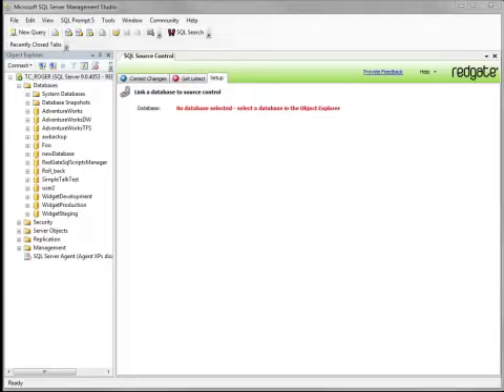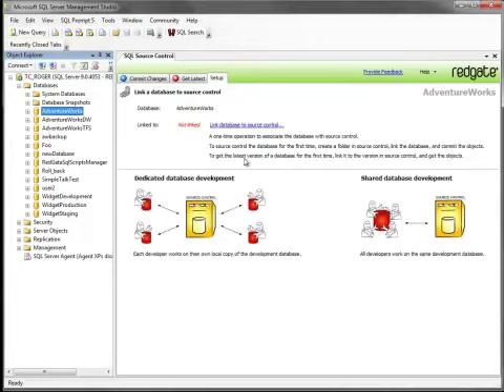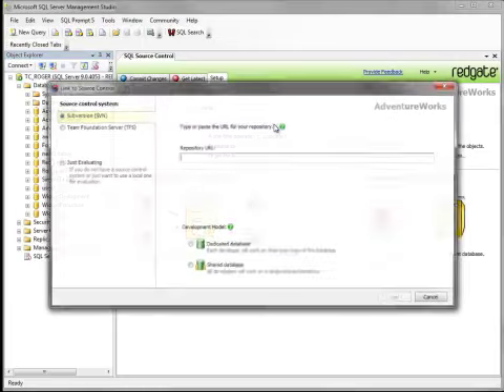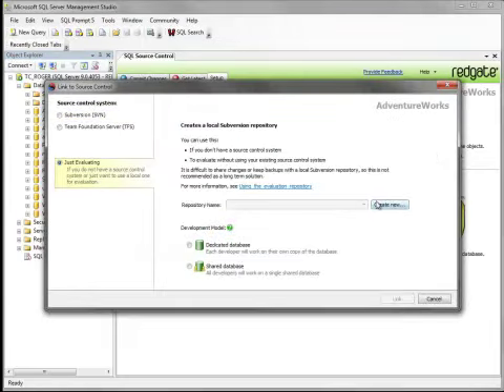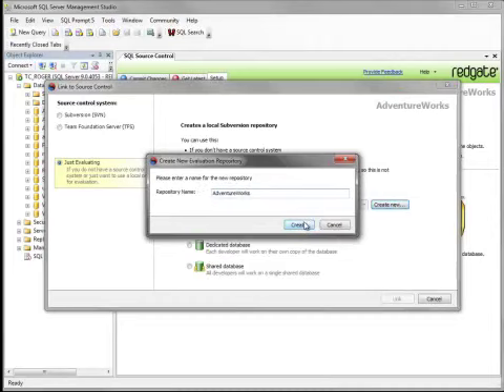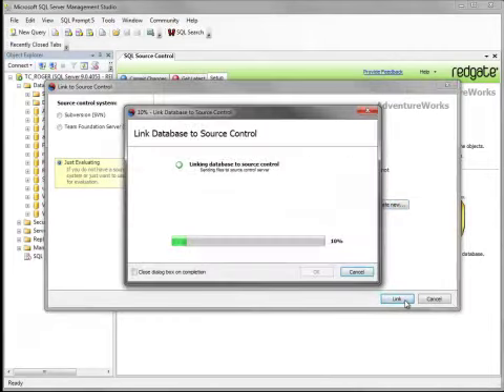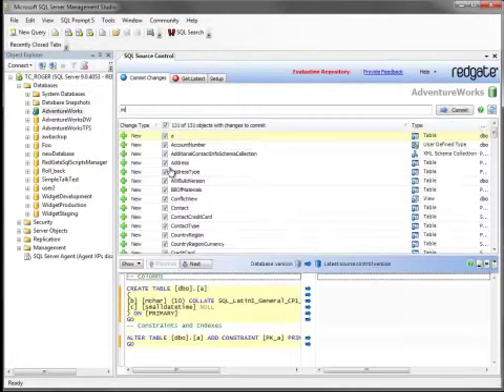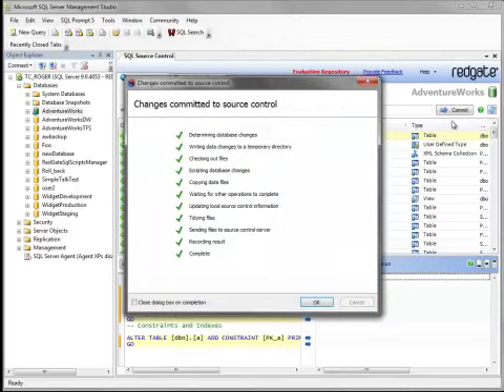RedGate SQL Source Control 2.1 Demonstration Video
RedGate SQL Source Control 2.1 Demonstration Video - Zero Impact Evaluation